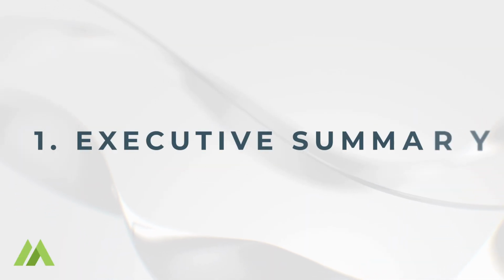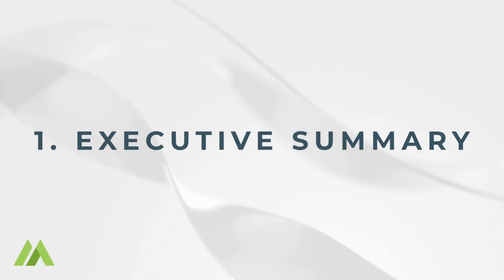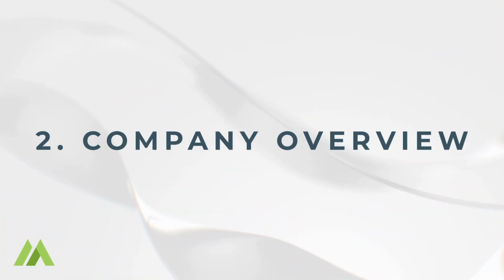What do I do with a CIM?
For acquisition entrepreneurs exploring a potential business purchase, the Confidential Information Memorandum (CIM) is one of the most important documents you’ll review. It outlines key details about the company, but knowing how to interpret it is essential. Our Founder, Chris Barrett, breaks down what a CIM is, how to read it like a professional, and what red flags to watch for. We also provide our free resource to help you avoid buying the wrong business and successfully grow the right one.